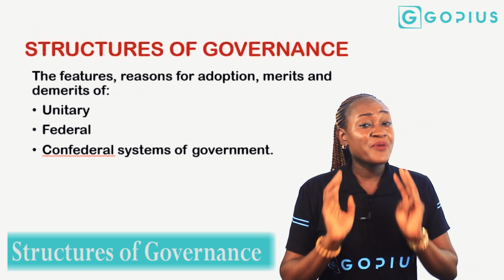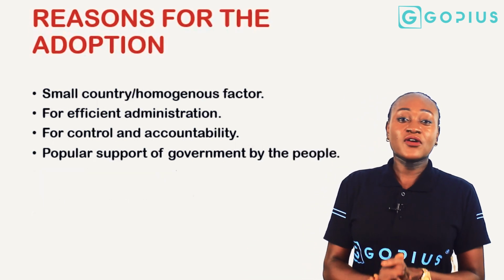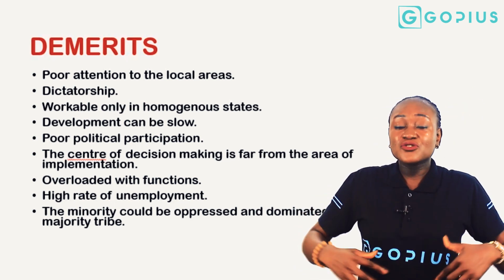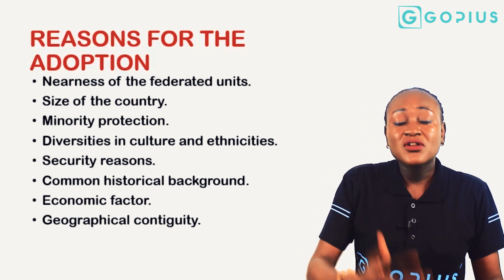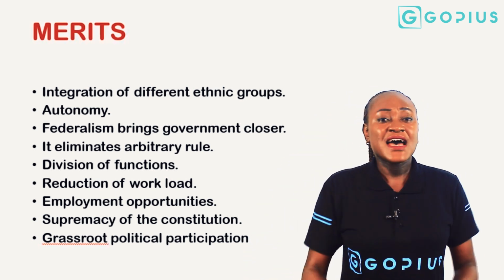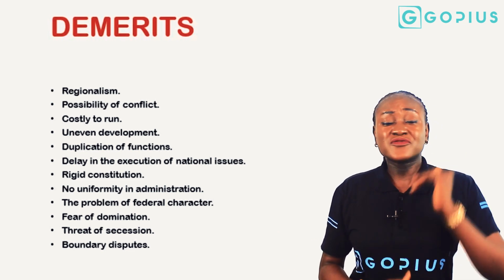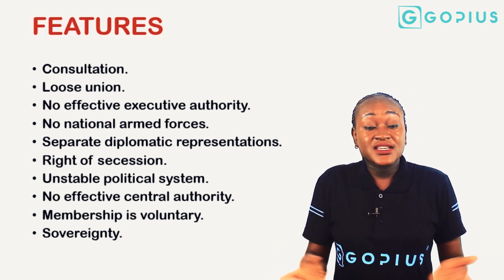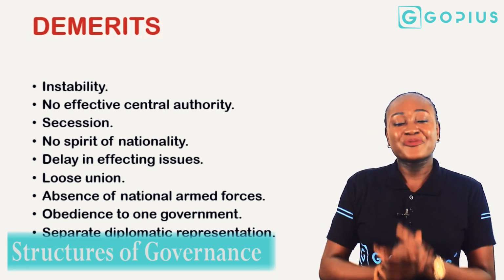Unitary, Federal & Confederal Systems of Government: Features, Merits & Demerits (JAMB/WAEC)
Is Nigeria unitary, federal or confederal, and what is the difference? In this lesson, we explain the three systems of government for JAMB, WAEC and NECO Government: the unitary system, the federal system and the confederal system, with their features, reasons for adoption, merits and demerits, plus real examples from around the world.

📚 What you'll learn in this video:
- The Unitary System: Features, Reasons for Adoption, Merits, Demerits
- The Federal System: Reasons for Adoption, Features, Merits, Demerits
- The Confederal System: Features, Merits, Demerits

⏱️ Timestamps:
0:00 Introduction
1:04 The Unitary System
1:46 Unitary System: Features
2:47 Unitary System: Reasons for Adoption
3:10 Unitary System: Merits
4:37 Unitary System: Demerits
6:18 The Federal System
7:02 Federal System: Reasons for Adoption
8:32 Federal System: Features
8:58 Federal System: Merits
9:56 Federal System: Demerits
12:03 The Confederal System
13:06 Confederal System: Features
14:01 Confederal System: Merits
15:05 Confederal System: Demerits

❓ Quick Answers:
Q: What is a unitary system of government?
A: A system in which all governmental power is held by one central government, and any regional or local units exist only by its permission. Examples include the United Kingdom, France and Ghana.

Q: What is a federal system of government?
A: A system in which power is constitutionally shared between a central government and component units such as states or regions, each with its own area of authority. Examples include Nigeria, the United States and Canada.

Q: What is a confederal system of government?
A: A loose union of independent states that come together for limited common purposes, with most power staying with the member states. The central body is weak and depends on them.

Q: What is the main merit of the federal system?
A: It allows a diverse country to stay united while each unit manages its own local affairs, which protects minority interests.

Q: What is the main demerit of the unitary system?
A: Over-concentration of power at the centre, which can lead to dictatorship and neglect of local needs.

Q: Which system does Nigeria practise?
A: Nigeria practises federalism, with power shared among the federal, state and local governments.

Q: What is the difference between federal and confederal systems?
A: In a federation the central government is strong and acts directly on citizens, while in a confederation the member states keep their sovereignty and the centre is weak.

📘 Part of our Government playlist, covering the JAMB 2027 syllabus one topic at a time. Start with our Introduction to Government lesson, then continue to Constitutional Development: [link to Introduction to Government]

Whether you are an o'level student preparing for JAMB UTME, WAEC and NECO, or an undergraduate, this short video course would help you understand what you need to learn about the structure of governance.